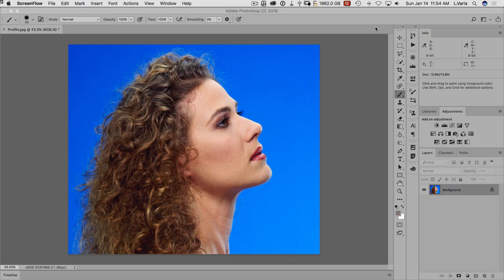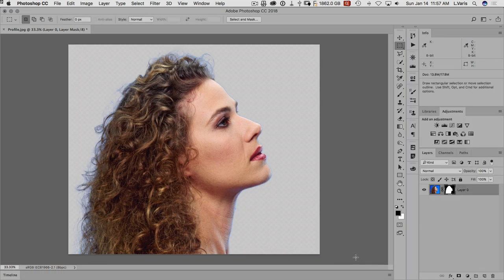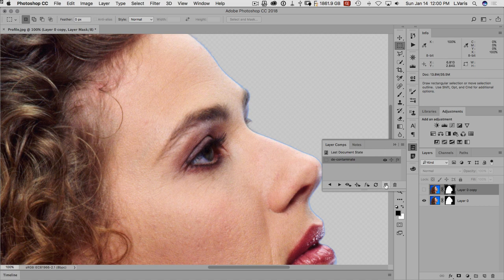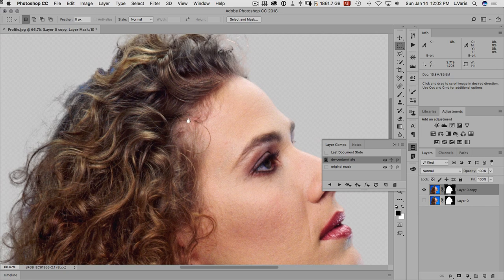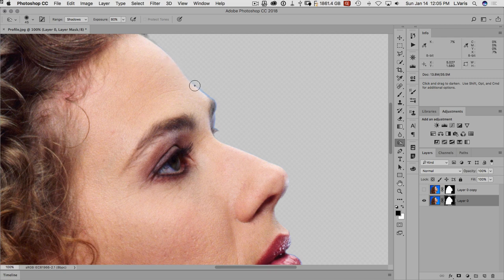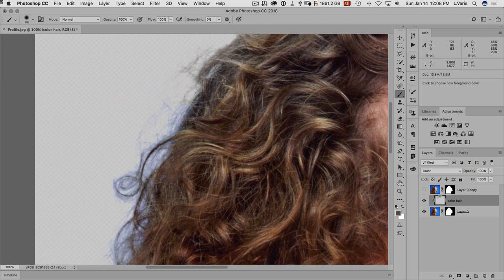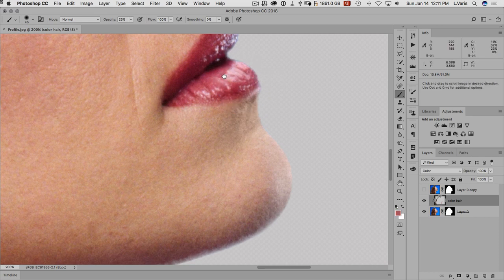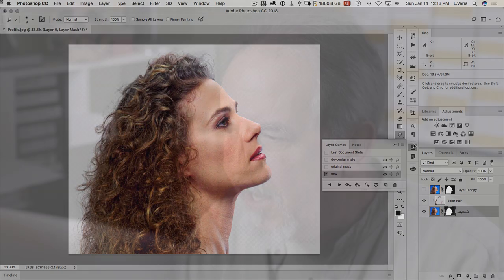Photoshop Rant –De Contaminate Color in Photoshop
Lee Varis examines the "de-contaminate color" function in the Select and Mask dialog in Photoshop, and suggests other solutions in this Photoshop Rant.